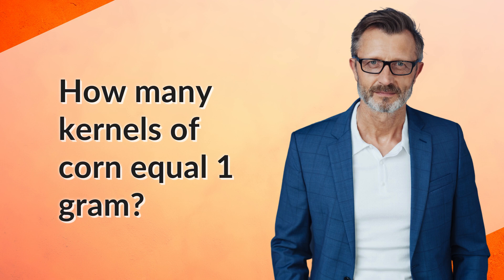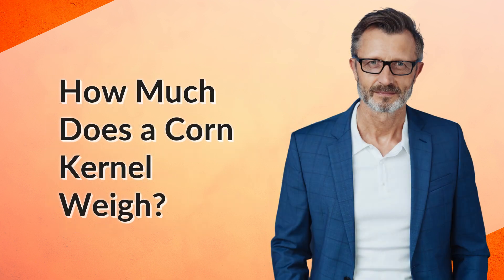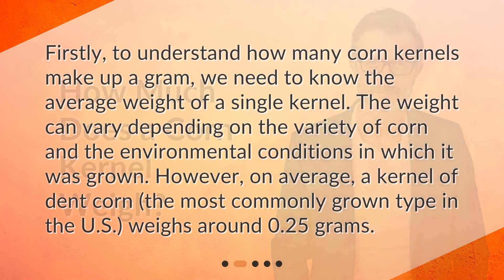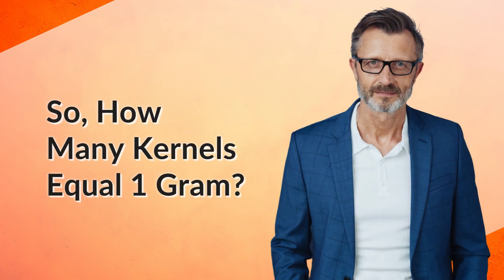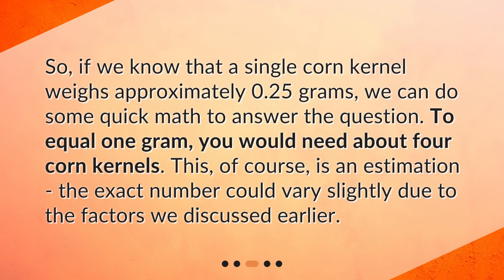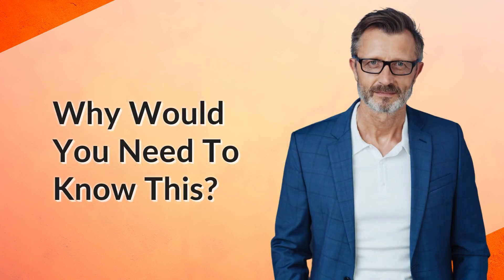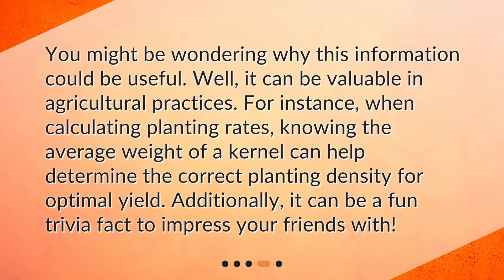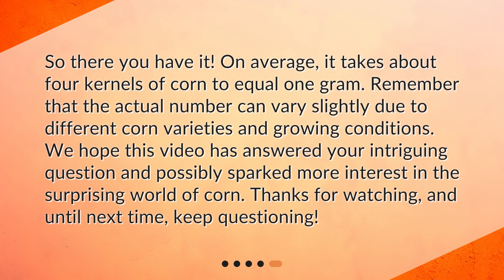How many kernels of corn equal 1 gram?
Weighing the Corn: How Many Kernels Equal 1 Gram? • Ever wondered how many kernels of corn are there in one gram? In this captivating video, we explore the fascinating world of corn kernels and uncover the answer to this intriguing question. Join us as we delve into the weight of corn kernels, do some quick math, and reveal the surprising estimation. Discover why this information can be valuable in agricultural practices and impress your friends with this fun trivia fact. Watch now to uncover the surprising world of corn!

00:00 • How many kernels of corn equal 1 gram?
00:25 • How Much Does a Corn Kernel Weigh?
00:51 • So, How Many Kernels Equal 1 Gram?
01:16 • Why Would You Need To Know This?